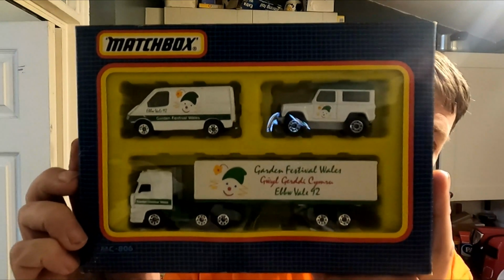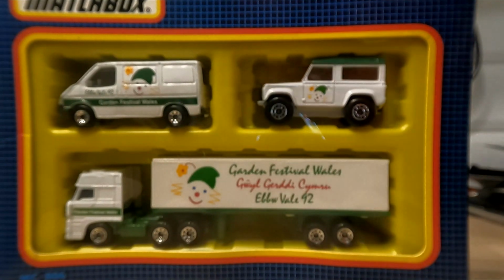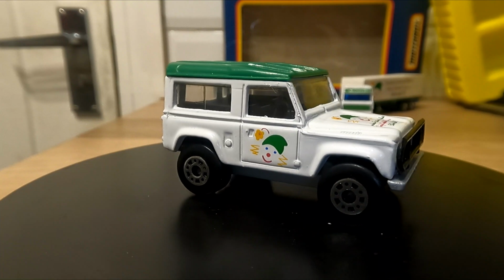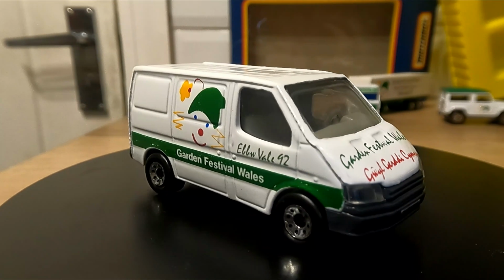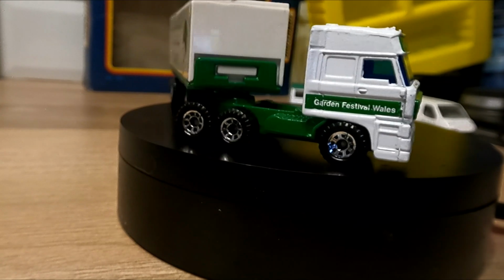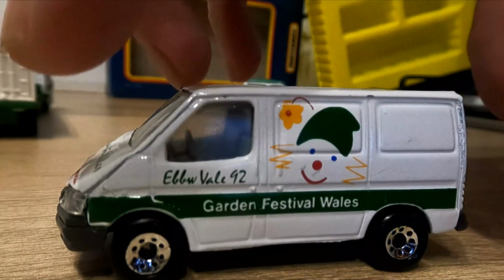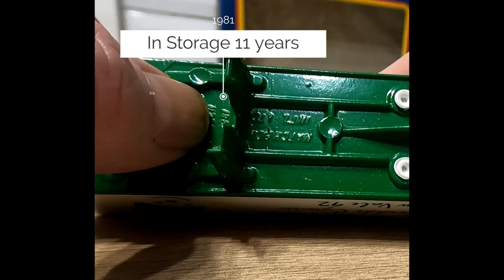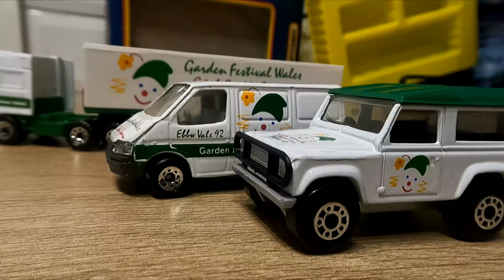Matchbox Convoy MC-806 Ebbw Vale the $48 million scandal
The matchbox set that was born, to prop up a gouvernement scandal! how a $8 million dollar project spiralled out of control to $20 million, a steel works and colliery closed, to entice tourists. Thousands put out of work, broken promises and the selling of British Steel to TATA in India!